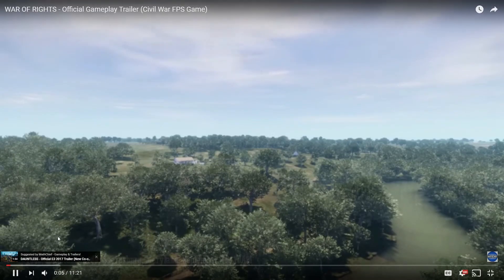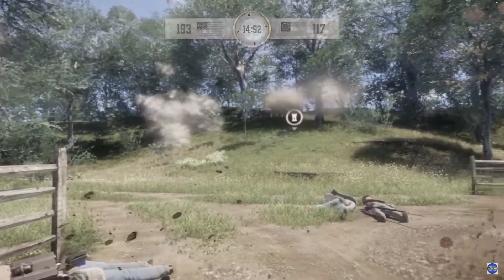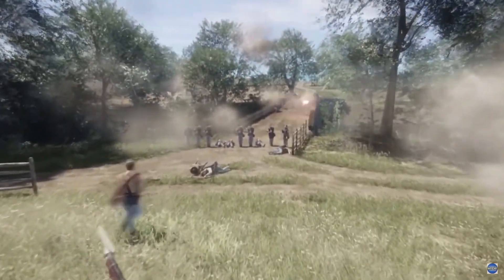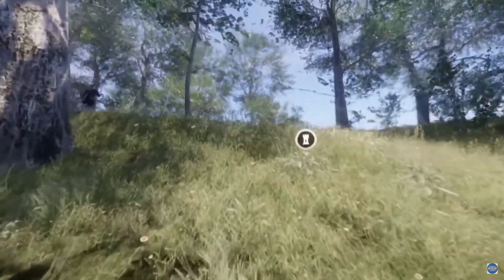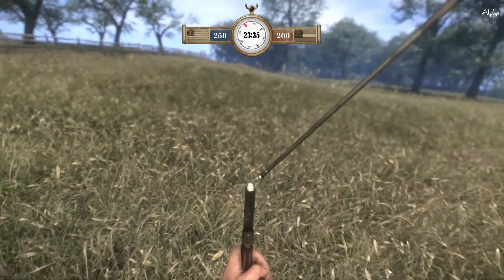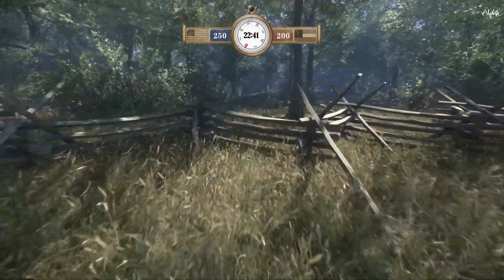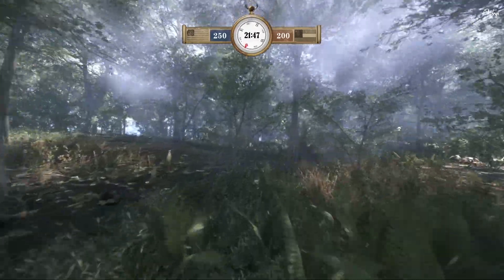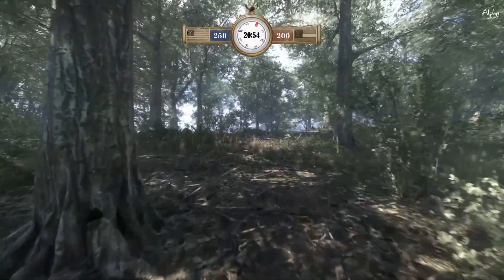War of Rights Update 55-58 and look at view!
Today's video has  me talking about updates 55-58 and a small clip of the updates gameplay. hope you enjoy